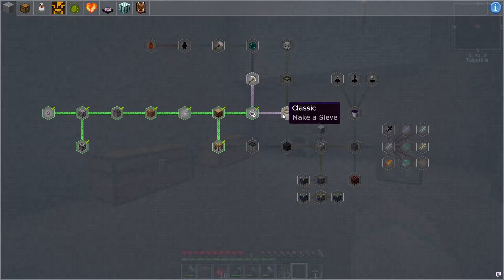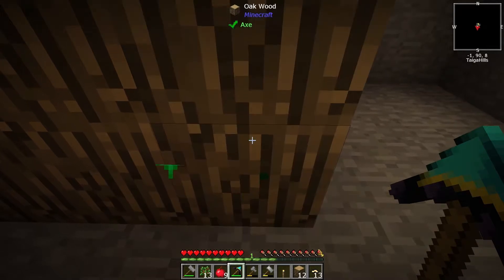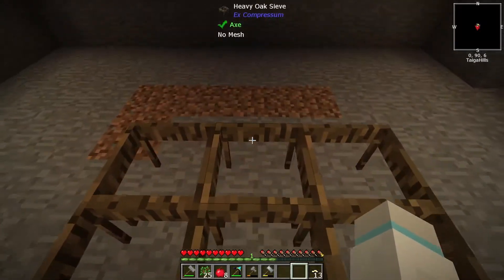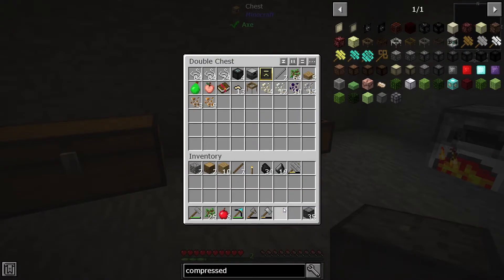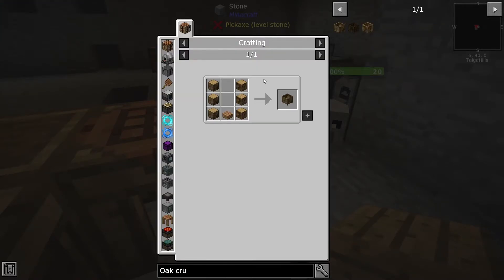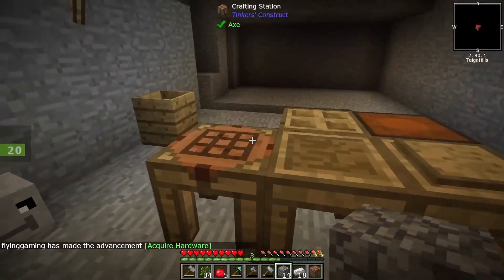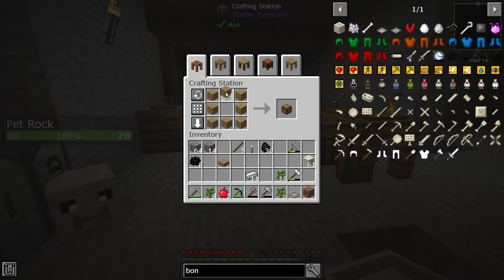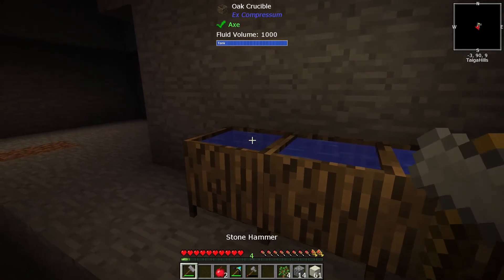Minecraft Modded Stoneblocks 2 Part 2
Welcome back to Stoneblocks 2 were I'm stuck underground and need to build and make an underground world of my own only from cobblestone :)